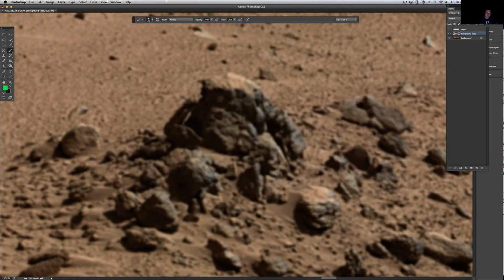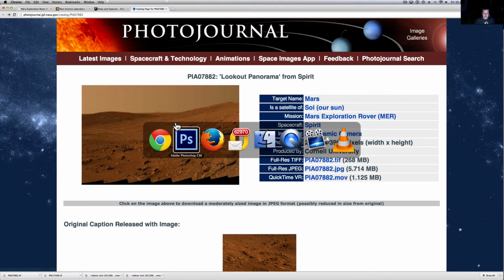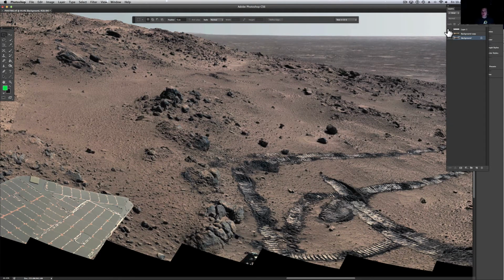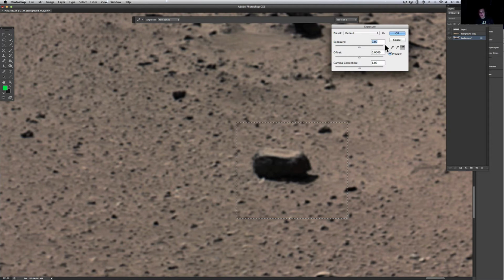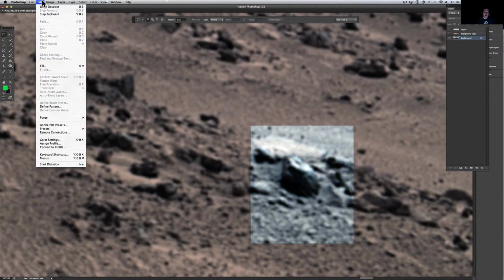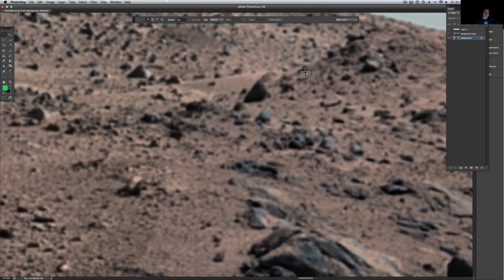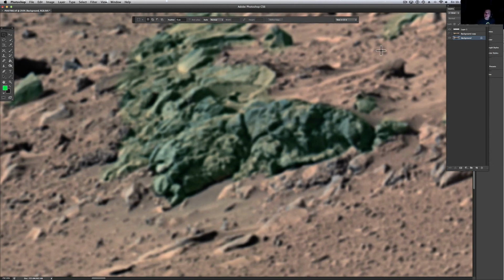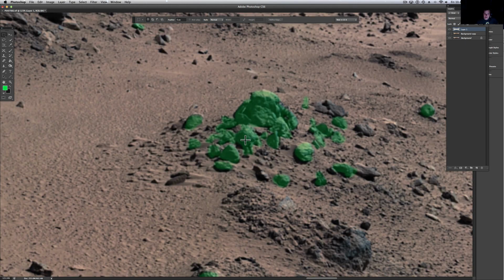Dust Covered Ruins Found @ Larrys Lookout By Spirit Rover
Another great one from Carol in the UK.  I have started hitting this with the color and wanted to pass it along to my Mars buddies.  You all rock and I know you are going to circle this thing all up and send it back for a much better video with some great stuff.   Here I just go over some of the anomalies like the Dog Looking Statue and the Strange Stone Features I start out with.   Take care and as always I will leave you the link!

Copyright      NASA/JPL-Caltech/Malin Space Science Systems - Thank you for the amazing pictures!